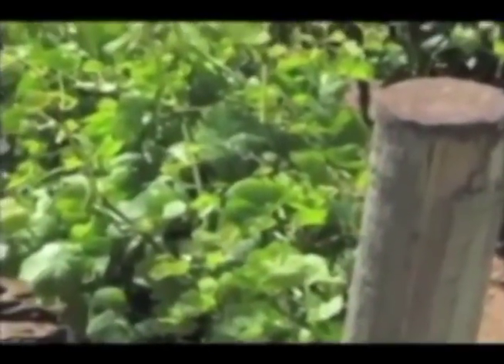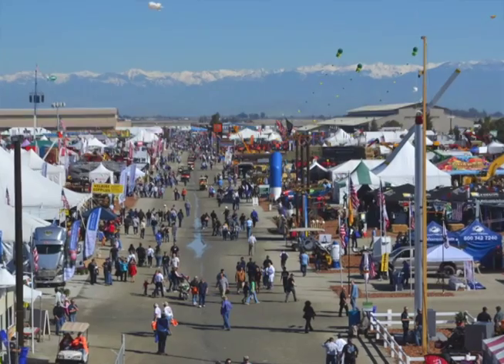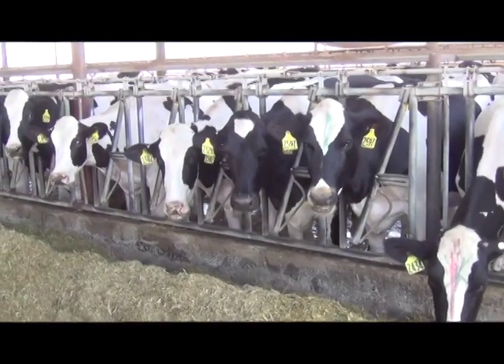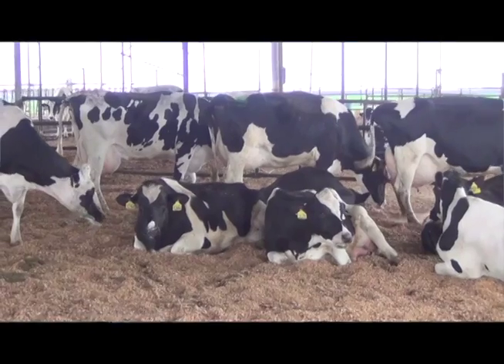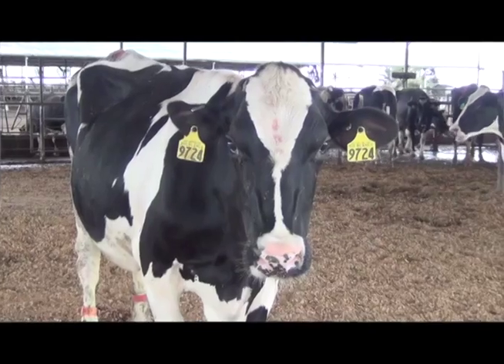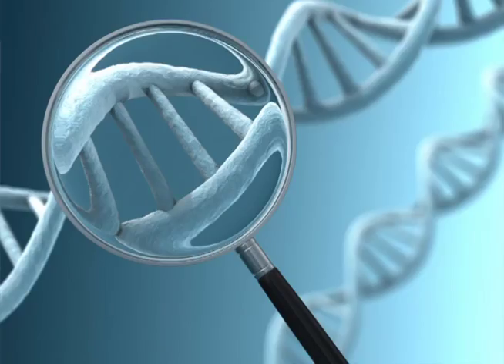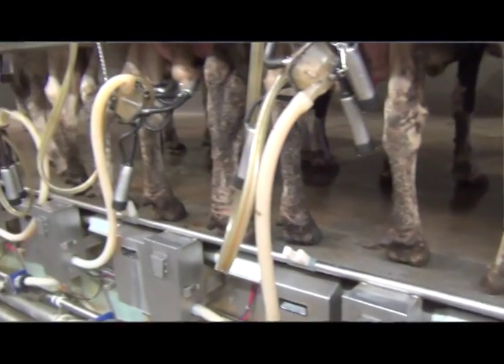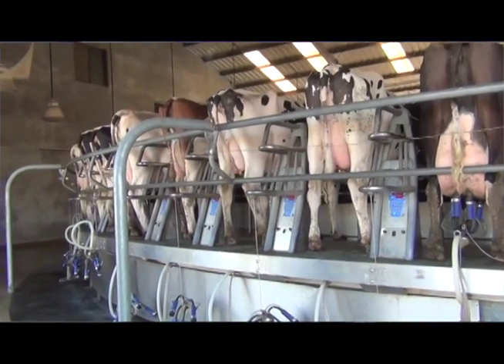Dairy Producer Considerations for Genomic Testing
Genomic Testing was a big topic of discussion at the World Ag Expo dairy seminars this year. Genomic Testing is a new technology that is becoming more available and affordable to dairy producers; however, there are still many questions as to how it all fits in to individual dairy operations.  Watch this brief video interview with Genetic Programs Manager at CRV, Sophie Eaglen, as she addresses several key points for dairy producers considering taking advantage of this technology.  Read the full story in the March issue of California Dairy Magazine Digital.